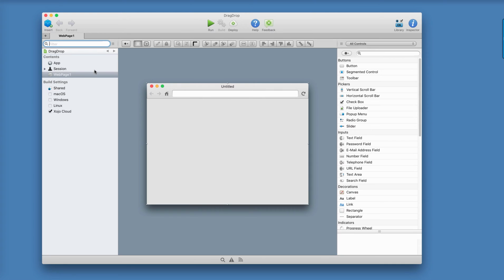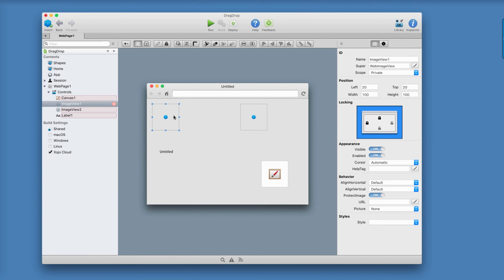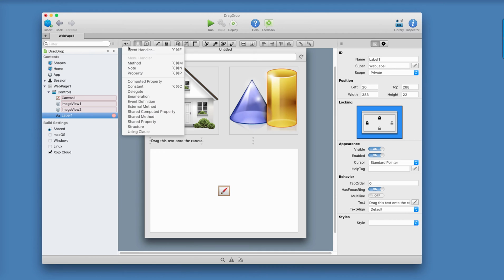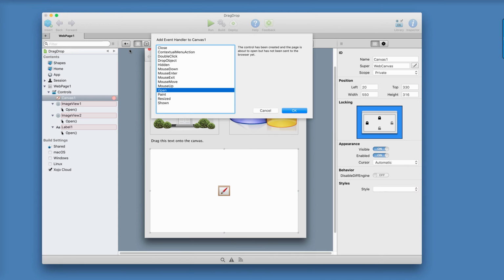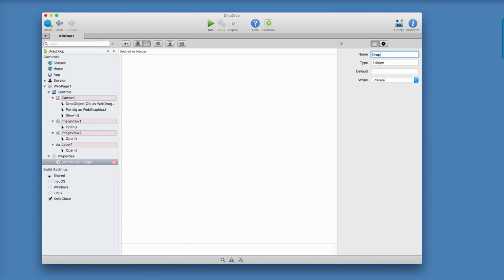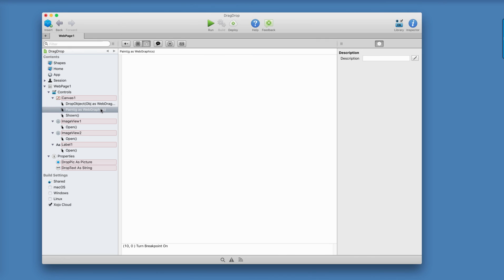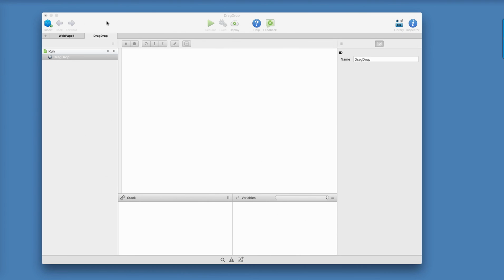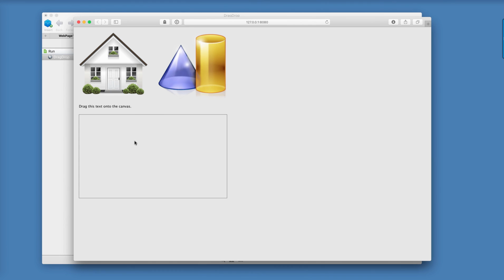Xojo Web: Drag & Drop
Watch how easy it is to use drag & drop in your Xojo web apps.